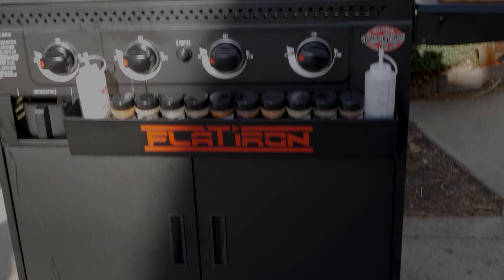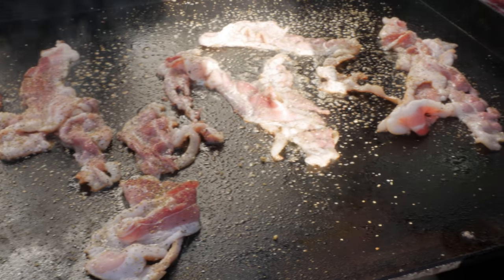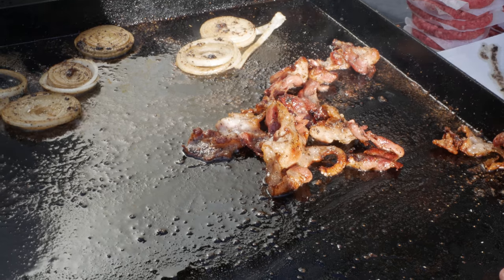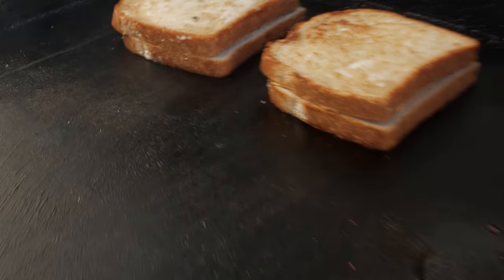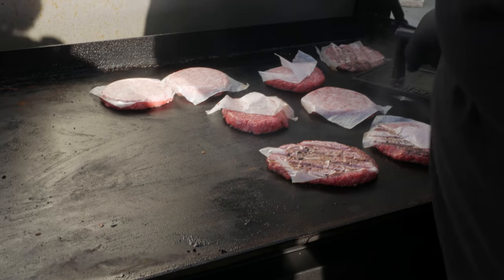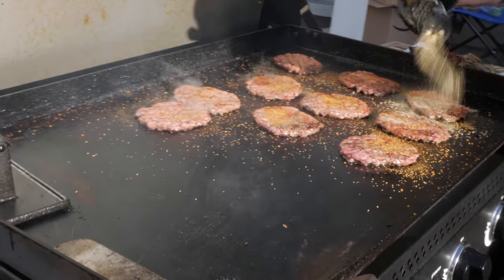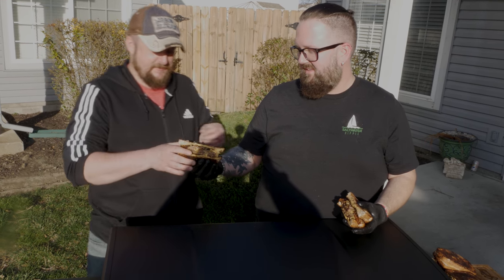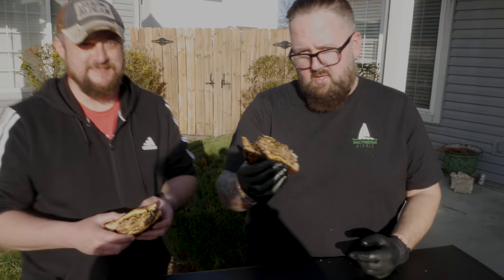The Ultimate Cheese Burger - The Grilled Cheese Bacon Cheese Burger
Let's be honest... who doesn't love cheese burgers?  What if we could get more cheese on to your burger by making the buns grilled cheeses?  Let's make the ultimate cheese burger, by making a grilled cheese bacon cheese burger.

@skullandmortar everywhere.

Equpiment I Use

+Knives+
+Grills/ Smokers +
Pit Boss Copperhead XL
Cuisinart 22" Flattop
+Thermometers +
MEATER Thermometer
+Misc+

Get Pretty Fly (For A White Guy) by The Offspring

License ID: QLx0XR26Jnp